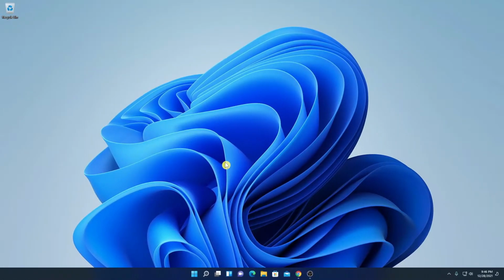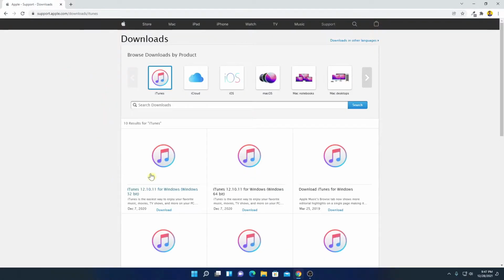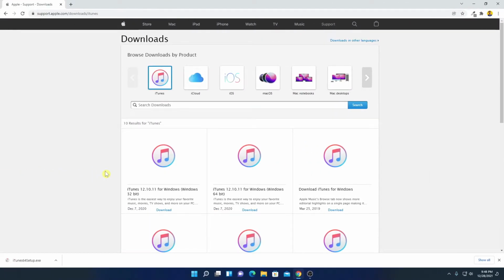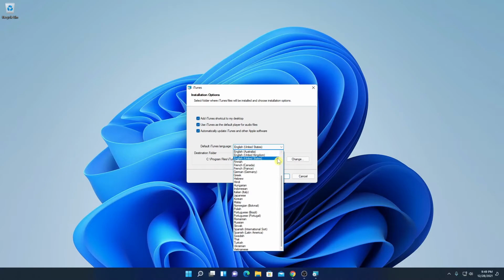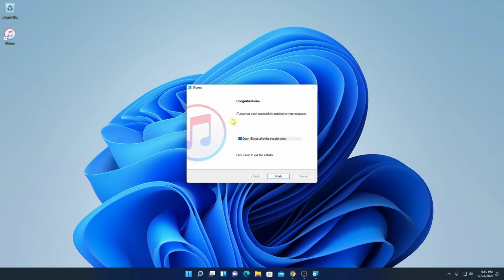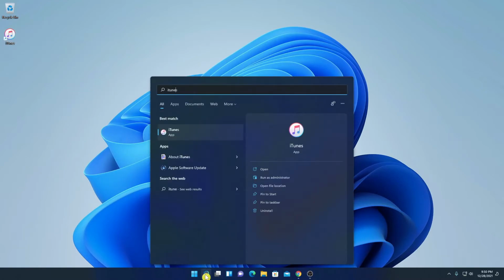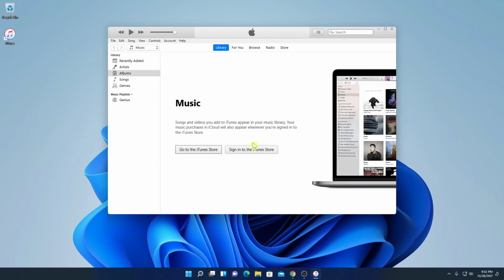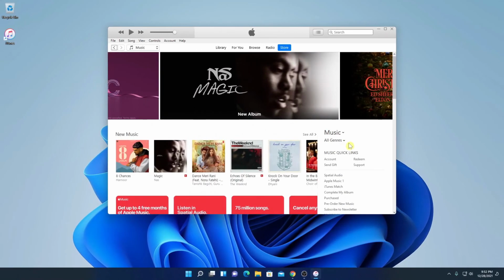How to Download and Install iTunes on Windows 11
In this video, we will learn How to Download and Install iTunes on Windows 11. iTunes is a media player, media library, Internet radio broadcaster, and mobile device management application developed by Apple Inc. The iTunes app for Windows lets you bring your entire iPhone library to your PC. Here is how you can do it.

Video Highlights
00:00 Introduction
00:10 Download iTunes
00:56 Install iTunes on Windows 11
02:25 Use iTunes on Windows 11
02:58 Conclusion